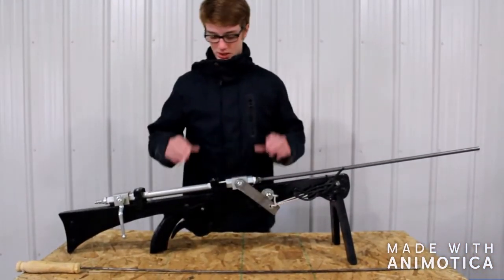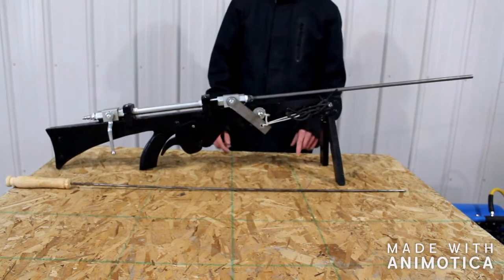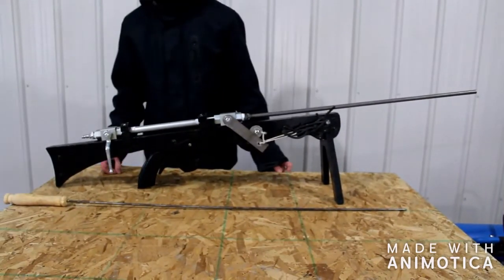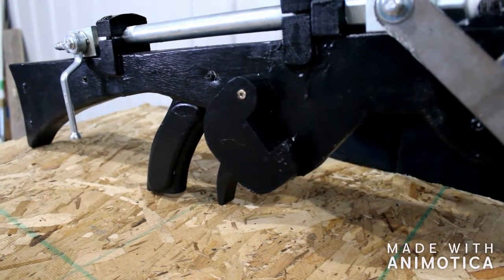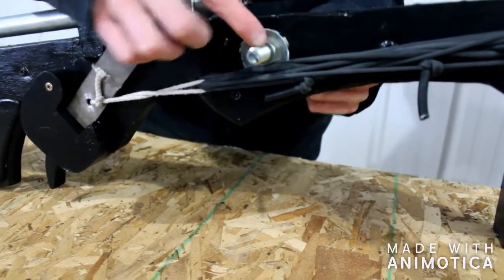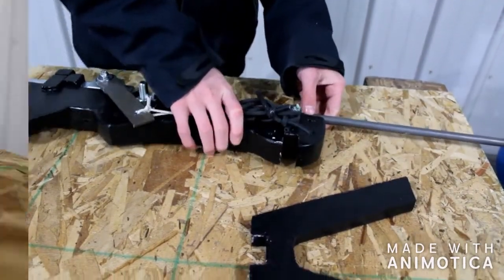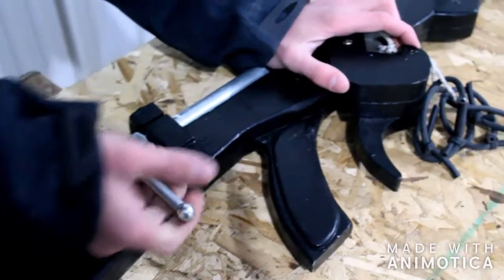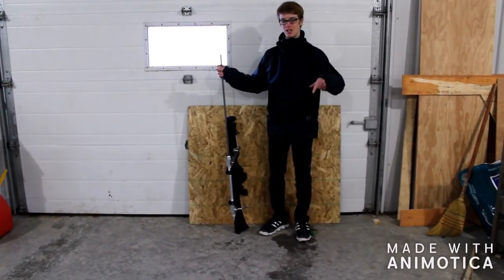My high pressure air gun tutorial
In this video I briefly explain how I made my air gun. Please excuse the low pressure.
If you have any questions be sure to comment!!